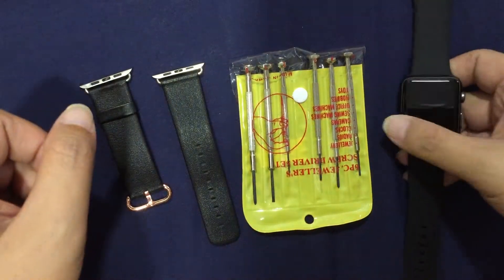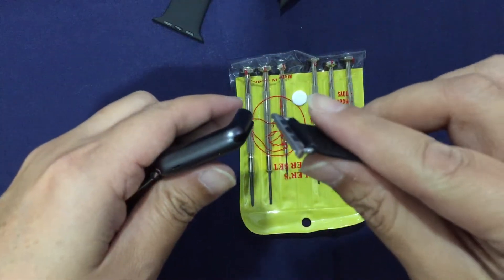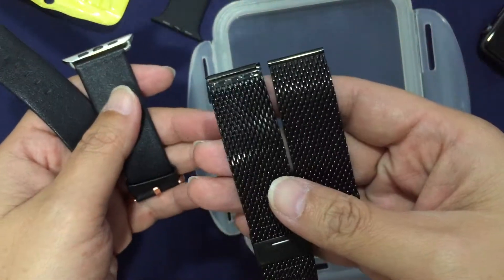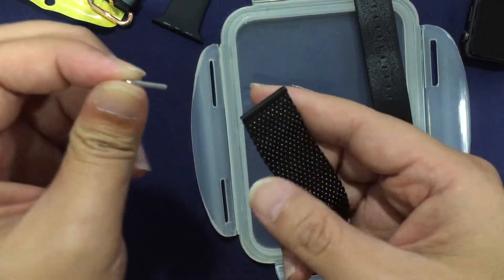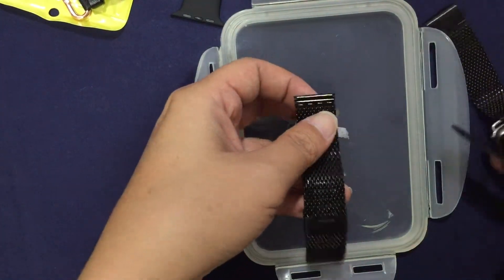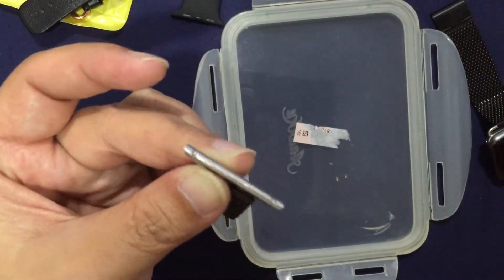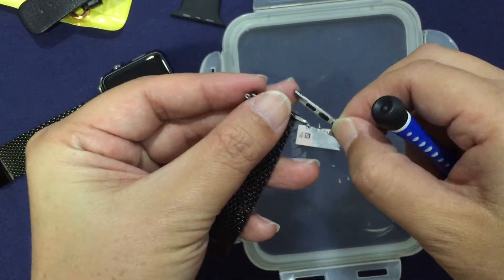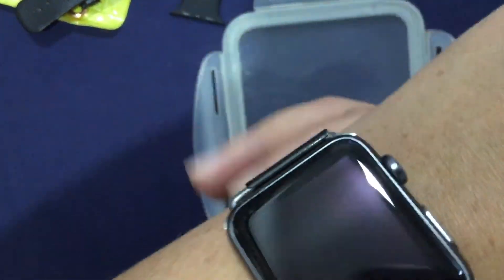Apple Watch 3rd party adapter swapping tutorial